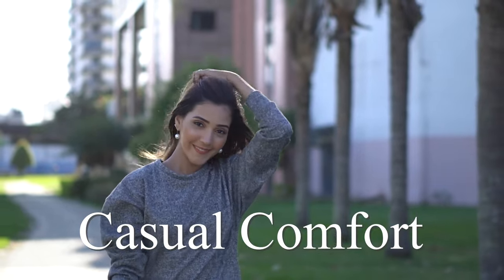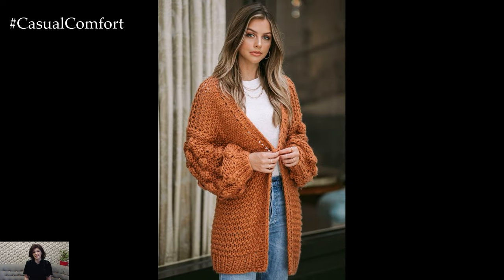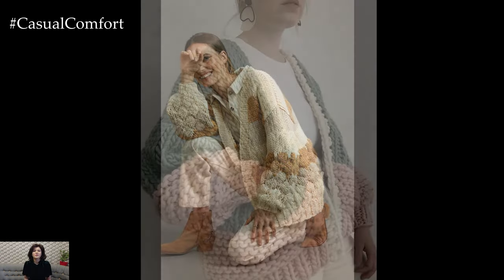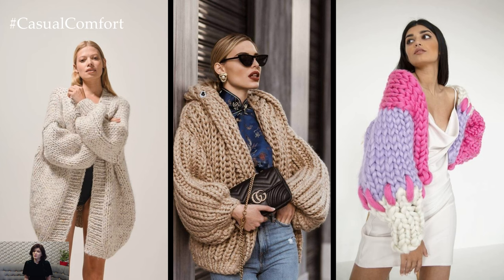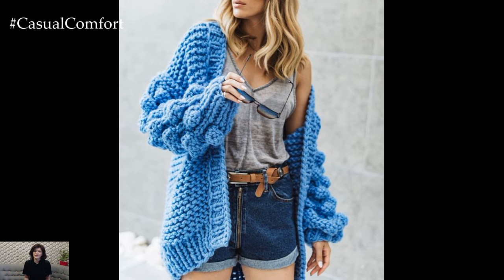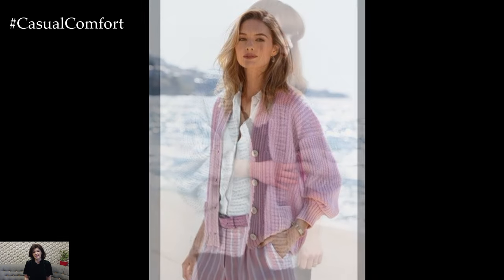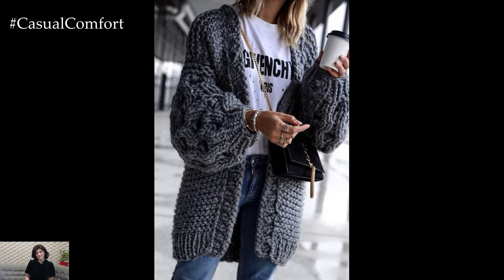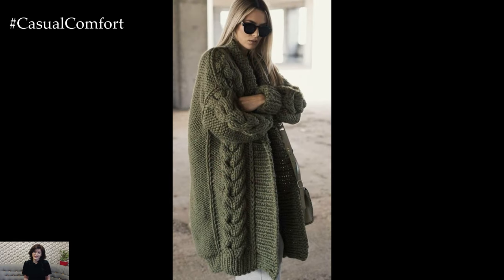TRENDY KNIT CARDIGANS Outfit Ideas for Spring | Fashion Trends 2024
Elevate your spring wardrobe with trendy knit cardigans! In this video, we unveil the latest fashion trends for 2024, showcasing chic and stylish outfit ideas featuring versatile knit cardigans. From cozy oversized styles to lightweight cropped designs, discover how to effortlessly incorporate knit cardigans into your spring looks. Whether you're layering them over a floral dress for a casual brunch or pairing them with jeans for a laid-back weekend vibe, knit cardigans are a must-have staple for the season. Join us as we explore the endless possibilities of styling these trendy pieces and stay ahead of the fashion curve this spring!